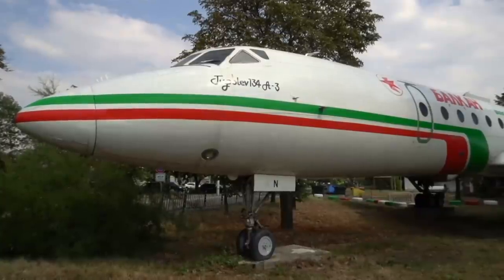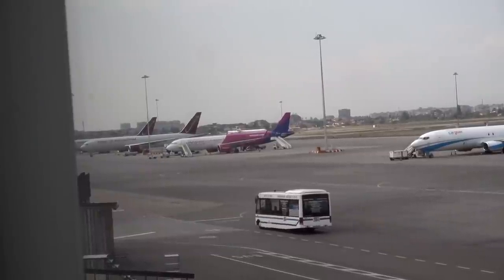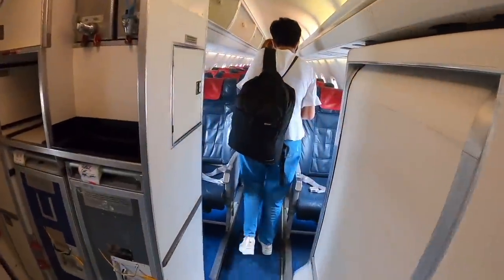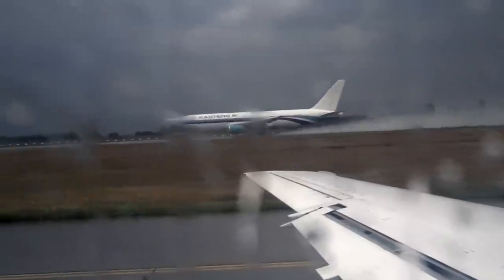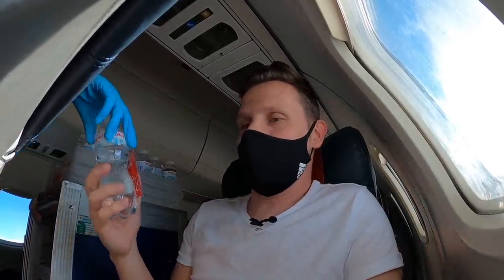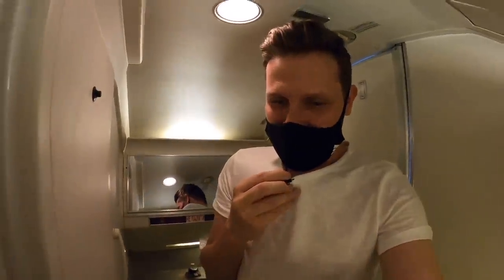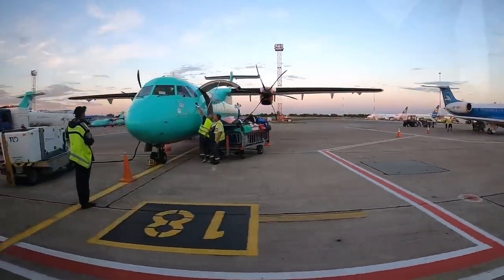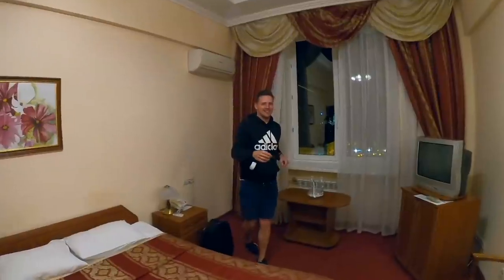Review: UKRAINE'S WINDROSE AIRLINE ON A TINY EMBRAER 145!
This is a comprehensive Flight Review of Windrose Airlines.

Class: Economy
Route: Sofia (SOF) to Kyiv (KBP)
Plane: E145